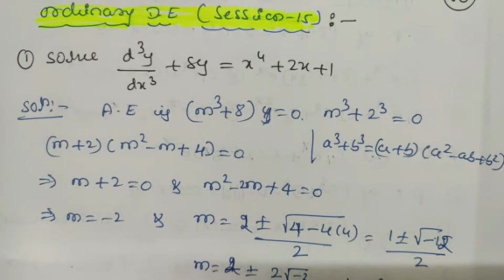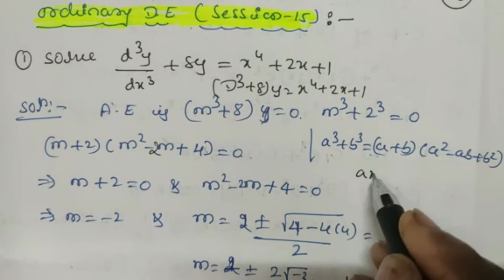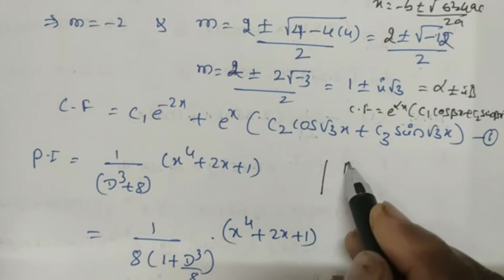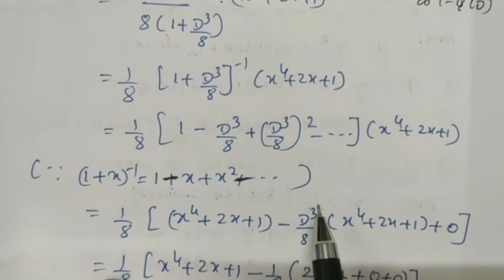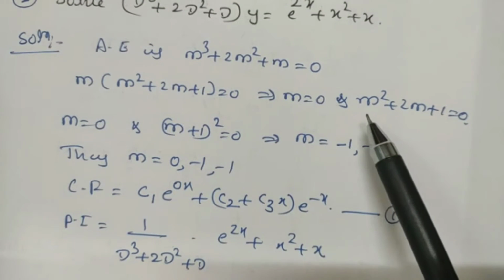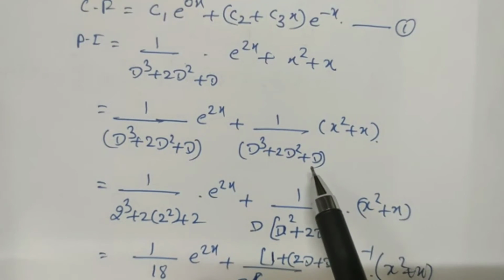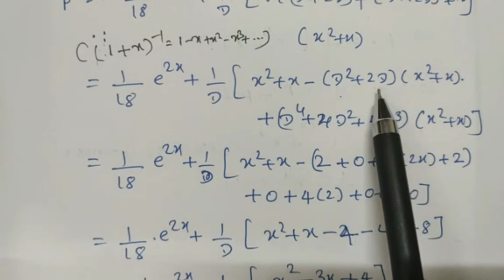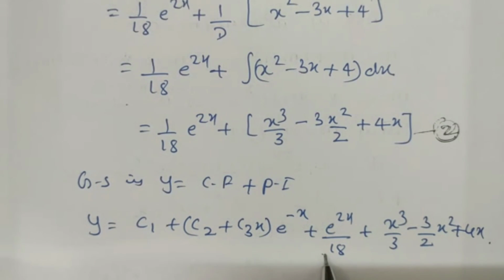(Session 15) :Ordinary Differential Equations // Problems on Particular integral of x^n